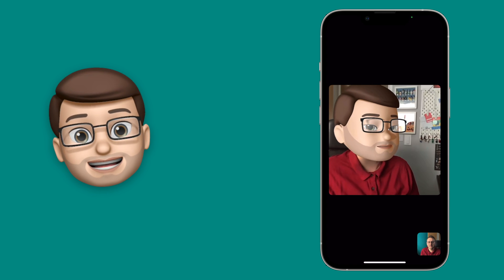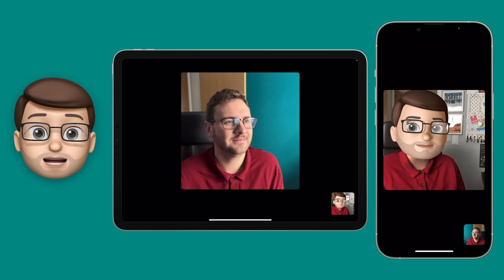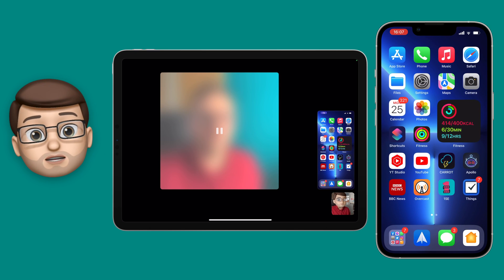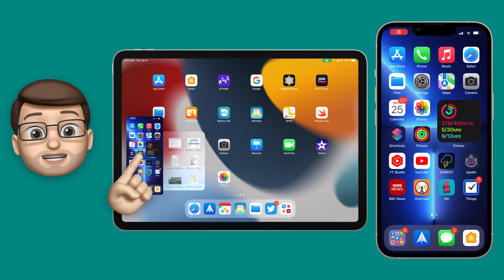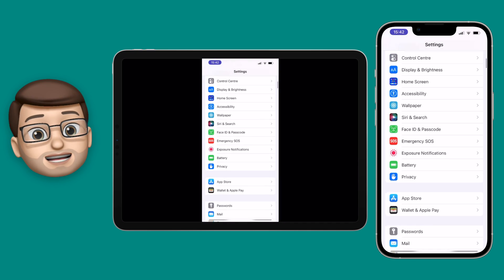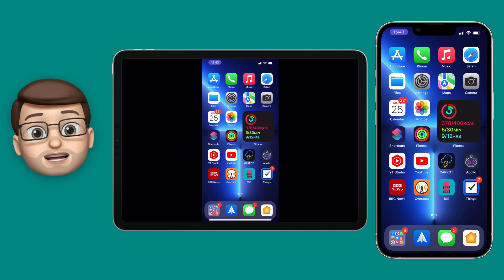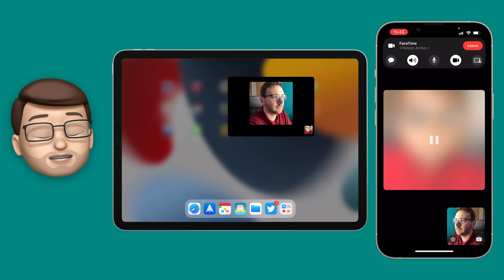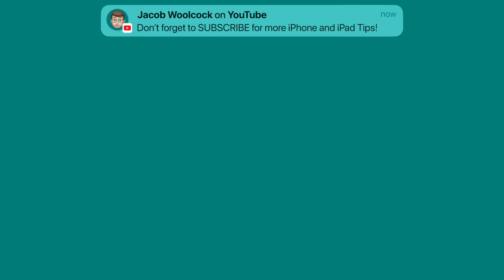Share your iPhone Screen over a FaceTime Call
With FaceTime in iOS 15.1 you can now share your iPhone or iPad screen with other people using FaceTime.  There's no complicated passwords to enter, no hidden settings - it's just simple and very, very helpful!  In this short tutorial video I'll get you up and running in no time so you can start sharing your screen with friends and family over FaceTime.

This new feature in FaceTime is a great addition with iOS 15.1 and has so many possible uses - from showing friends your photos to being able to provide some tech support remotely. And the fact it's so simple to use means anyone can make use of this cool new feature.